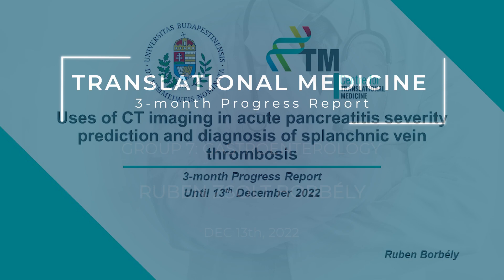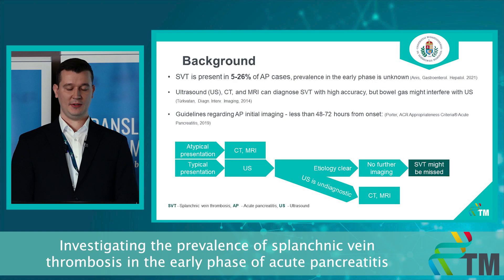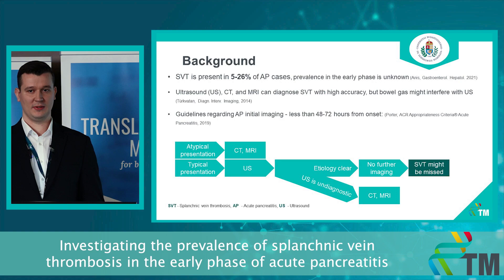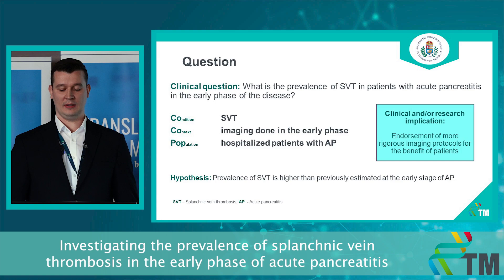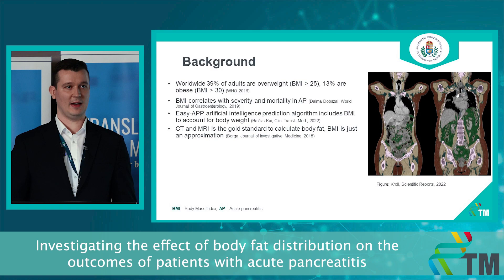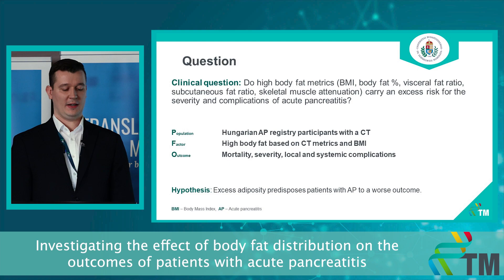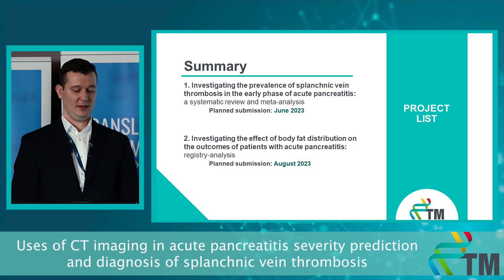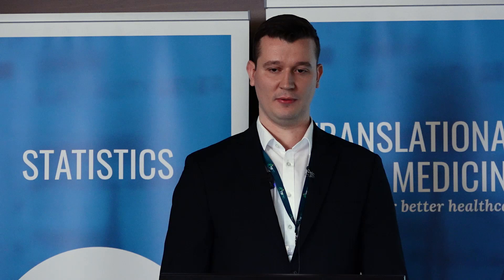Progress Report I - Ruben Borbély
Investigating the prevalence of acute pancreatitis related splanchnic vein thrombosis on CT imaging done in the first 10 days of hospital admission
3-month Progress Report of the PhD students of the Centre for Translational Medicine, Semmelweis University.
I am a third-year radiology resident doctor at Bajcsy-Zsilinszky Hospital and Clinic in Budapest, Hungary. My interest in gastrointestinal radiology is based on my early successes during residency training when I have been exposed to a wide range of internal medicine pathologies. I prefer CT and MRI of the radiological modalities; however, I have extensive experience in transabdominal ultrasound diagnostics too. My work at the TMC PhD program focuses on the role of CT imaging in acute pancreatitis severity prediction. My first project is a systematic review and meta-analysis, the subject of the study is the prevalence of splanchnic venous thrombosis in the early phase of acute pancreatitis in the literature. The second project is an analysis of the Hungarian Acute Pancreatitis Registry, I will be looking into the relationship between CT-calculated body composition metrics and acute pancreatitis severity and outcomes.